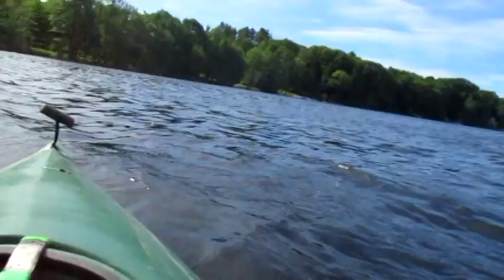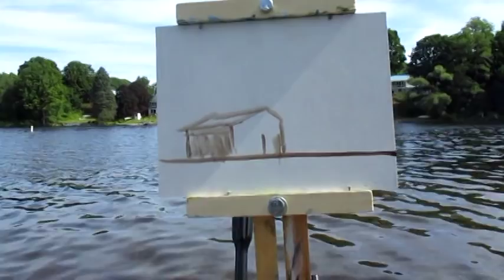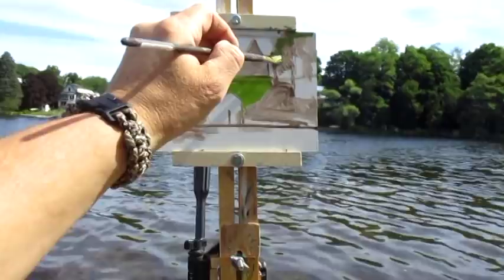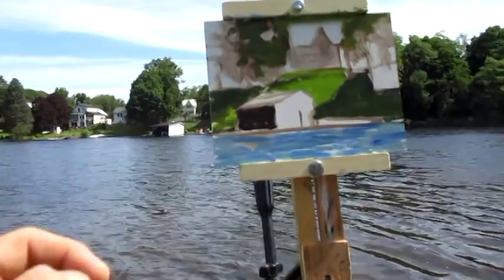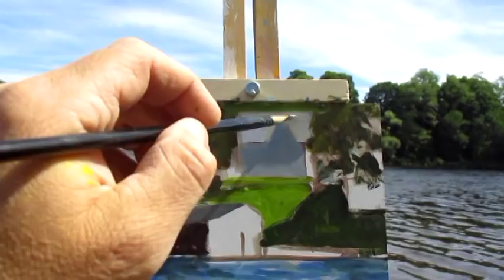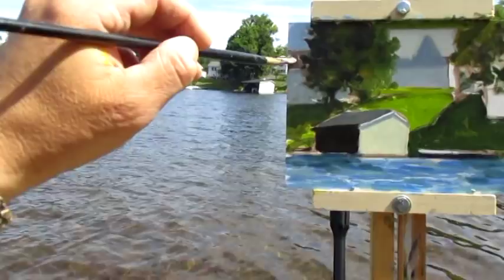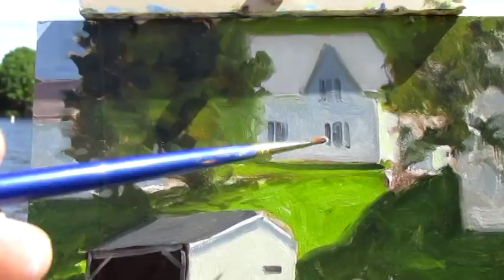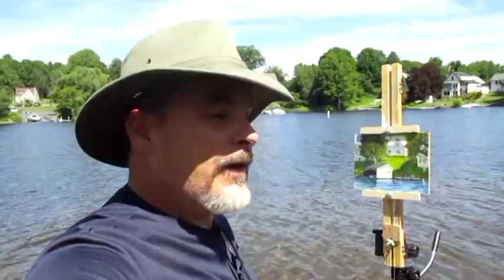Plein Air Oil Painting - Summer Getaway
Learn techniques I use to paint structures in this oil painting demo. It was so windy during this adventure. I was happy with how the painting system held up. The palette I used for this piece was: Titanium White, Raw Umber, Ultramarine Blue, Cad. Yellow Pale, Cad. Red Light, Permanent Alizarin Crimson, and Sap Green. If you have a kayak, I strongly suggest you try this...so much fun. Future videos will have more painting from the kayak.
If you have any questions just put them in the comments section below and I'll respond as quickly as I can.